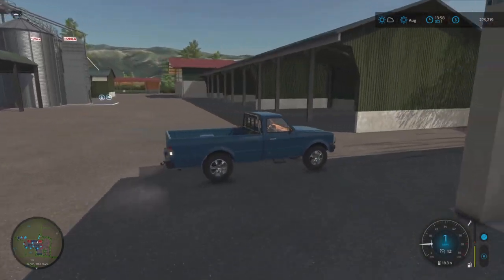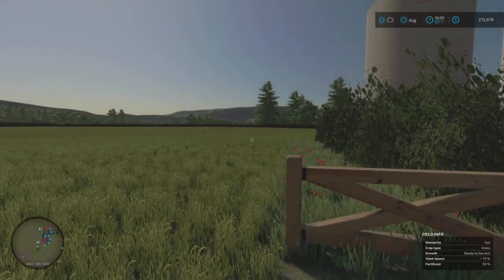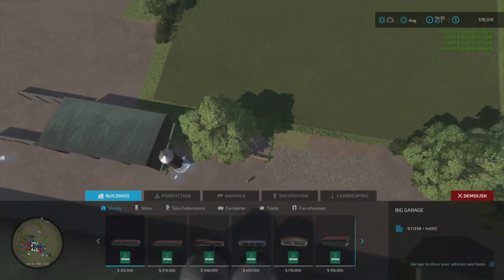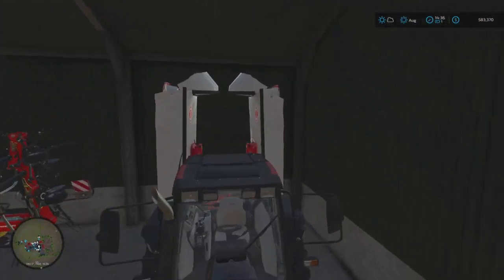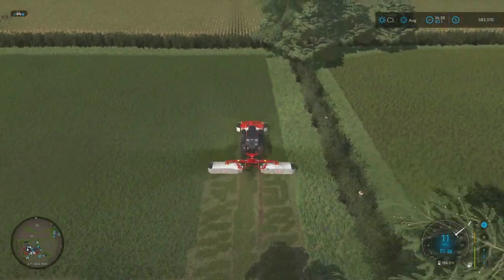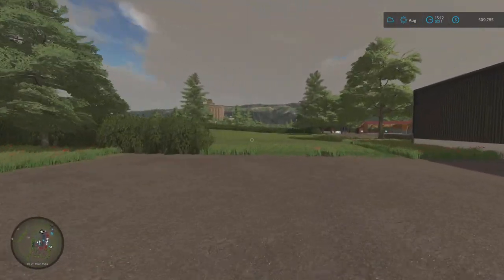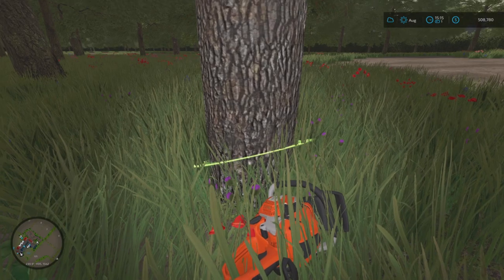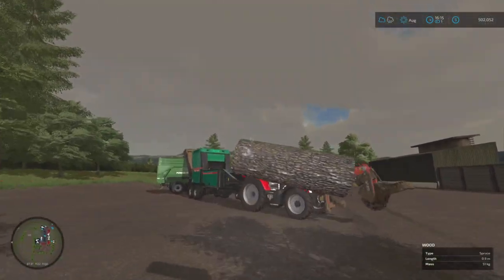The Shephard EPS #1 - Maypole Farm - Farming Simulator 22 - FS22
Moved to Maypole from Calmsden and already having location issues. Someone bought the wrong farm for us! It is a mix-up but we can get this fixed. Moving all the old equipment to the new sheep farm. Rearranging the layout to better suit our needs to thrive. We will be Shephard's and us the wool to produce further!